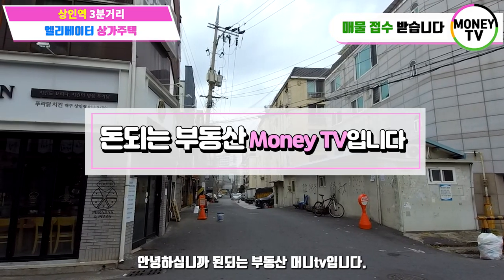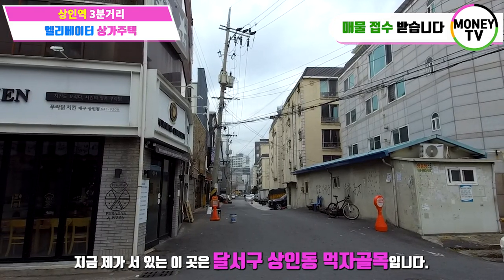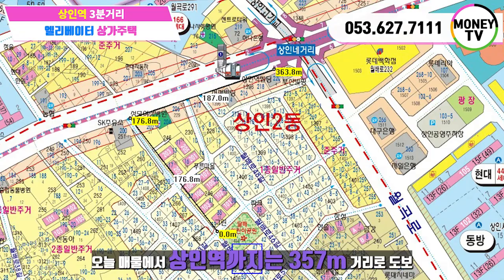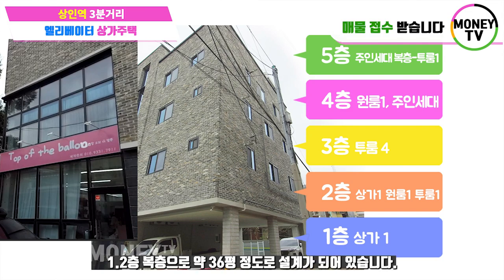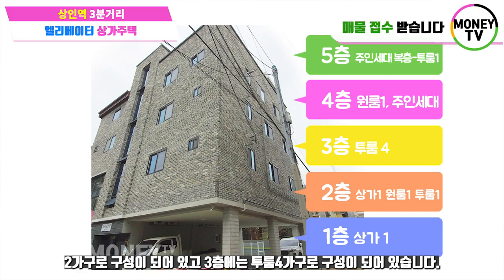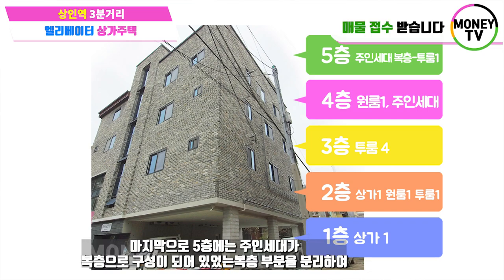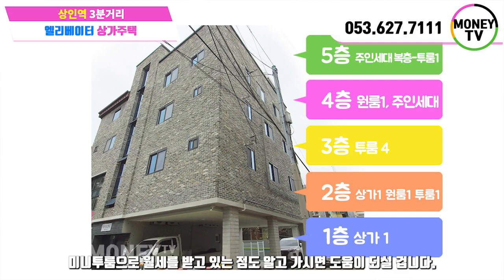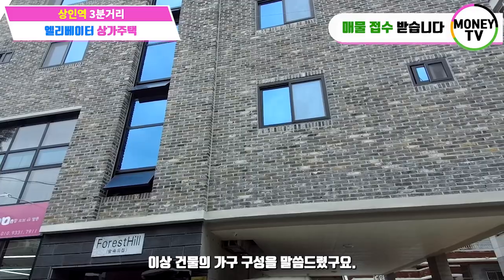머니TV[대구원룸매매] *상인동상가주택* 상인동 먹자골목을 접하고 있고 1인가구가 밀집해 있는지역으로 공실없이 임대가능하며 엘리베이터 설치로 직접거주하기에도 좋은 매물입니다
대구 전지역 원룸,상가건물매매 전문으로 하는 부동산넘버원입니다.
오랜 노하우로 매매금액 절충및 발빠르게 움직이며 좋은 매물 발품
팔아서 구독자분들께 좋은 매물로 다가가는 원룸마스터가 되겠습니다. 언제 어디서든 시간에 관계없이 전화주시면 친절한 상담 해드리겠습니다.
언제든 전화주세요

◆대지면적: 230㎡
◆연면적: 453.36㎡
◆매매가:25억원 (건물주협의 절충됨)
◆융자 :6억9천만원
◆임대보증금 : 3억3천1백만원
◆인수가 : 14억7천9백만원 (매매가격 절충시 내려감) (주인세대거주시)
◆총 월세 : 639만원
◆이자 : 213만원
◆순수익 :426만원
◆가구구성 : 상가1 원룸2 투룸6 주인세대1 (총10가구) (공부상8가구)
◆건축물 주용도 : 근린생활시설및  다가구주택
◆거래형태 : 매매
◆층수 : 지상4층

◆사용승인일자 : 2019년10월15일
◆주차대수:6대 (공부상확인)

● 관리비 -공용전기료, 수도료, 인터넷, 유선방송, 엘리베이터(설치된유무) 실사용에 따라 부과됨. (관리비세부내역은 주인이 고지하지 않음)
● 입주가능일자 : 매매후 협의

◆방향: 서향   (주출입구기준)
◆승강기: 있음
◆방수 및 욕실수 : 방11개 욕실112 개(공부상확인안됨)
◆소재지:대구 달서구 상인동1401-1번지

[대구부동산] [대구원룸매매] [대구원룸] 전문 허위매물없는 정직한 채널
◆대구 남구 대명동 781-8번지,1층(대명동)
◆부동산 넘버원1 공인중개사 사무소
◆대표:沈民貞
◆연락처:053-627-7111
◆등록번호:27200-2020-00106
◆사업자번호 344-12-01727